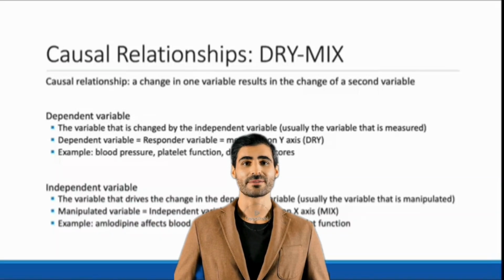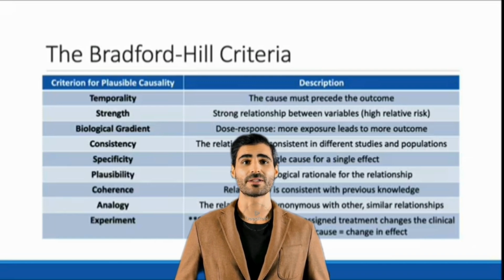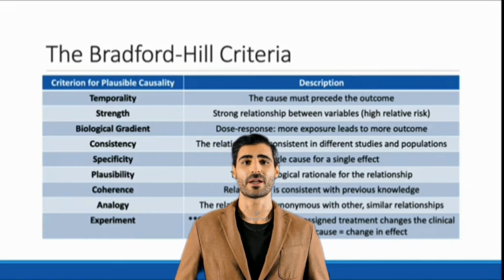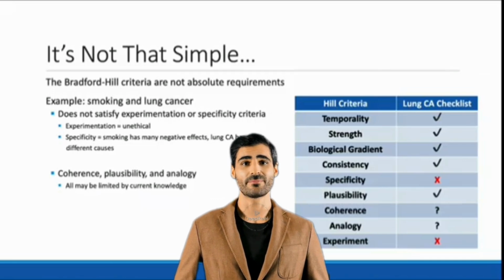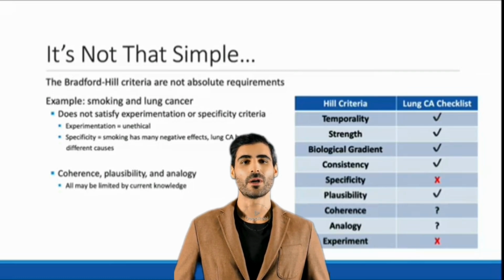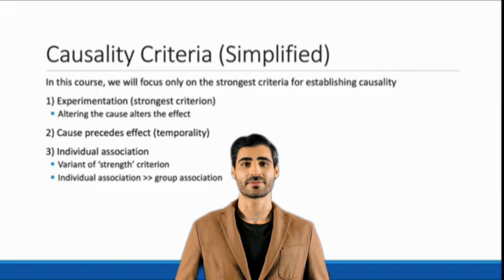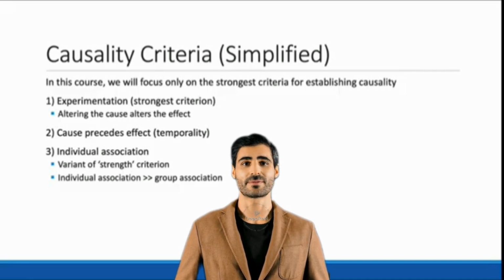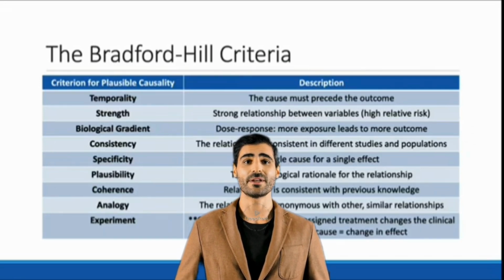How Bradford Hill Criteria Explains Causality Exposure and Outcomes | Public Health Facts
Learn how the Bradford Hill Criteria explain the relationship between causality, exposure, and outcome in this easy-to-understand video. These nine principles are essential tools in public health and epidemiology, helping researchers determine whether an exposure (like smoking) truly causes an outcome (like lung cancer).

In this video, we’ll guide you through:
- Strength: Why a strong relationship suggests causation.
- Consistency: The importance of repeated findings across studies.
- Specificity: When one cause leads to a specific effect.
- Temporality: Understanding why exposure must happen first.
- Biological Gradient: Exploring dose-response relationships.
- Plausibility: How science supports the connection.
- Coherence: Aligning with existing knowledge.
- Experiment: Evidence from interventions and trials.
- Analogy: Comparing similar cause-effect relationships.

This comprehensive guide uses simple language and practical examples to make the Bradford Hill Criteria easy to grasp, even for beginners. Whether you’re a student, professional, or curious learner, this video will enhance your understanding of how causality is determined in public health research.